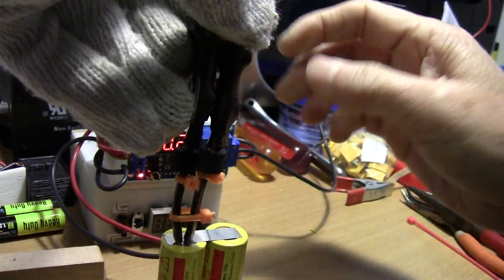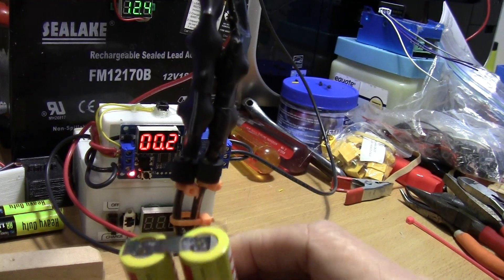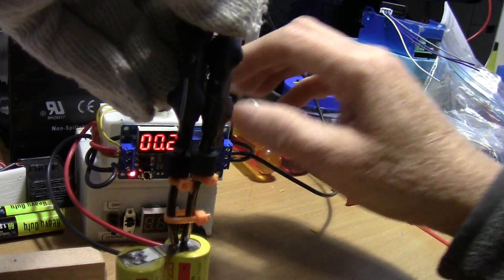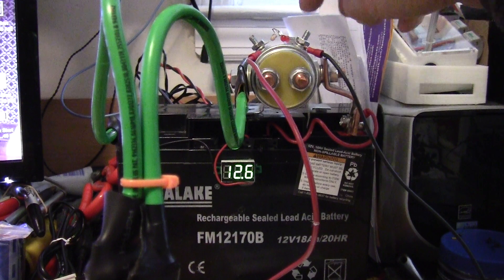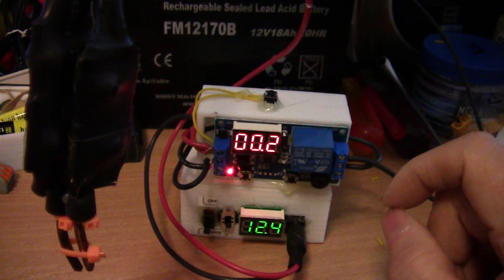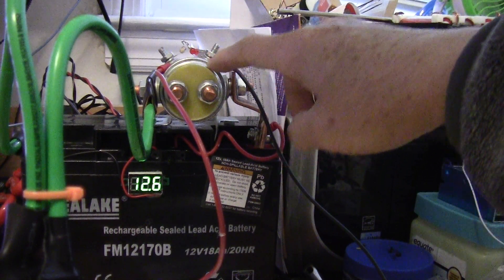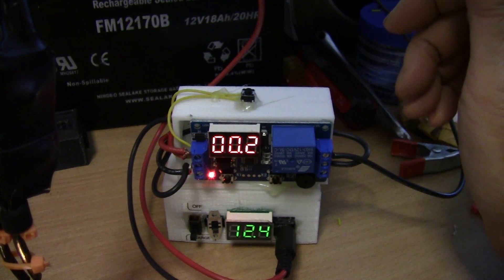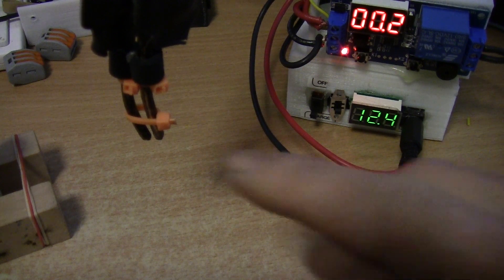12 volt battery powered 18650 spot welder experiment part 2: Timer added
DO THIS AT YOUR OWN RISK. Battery spot welding can cause explosion and emission of toxic fumes.

Jump to part 4 if you want to see the type of welds this welder can do

I added a digital timer control to this diy 12v battery powered 18650 spot welder. The timer switches 12v current to the solenoid coil terminals. When the coils are energized the solenoid terminals will close for the duration set and effect a spot weld between the nickel strip and 18650 battery terminals.
The Deek Robot dk-c-02 timer should help yield more consistent welds instead of the operator guessing how long the momentary switch should be tapped.
 The operation of the timer is explained in another video. For the .1mm nickel strip, I timed my welds to be .2 seconds.
  A decent transformer based spot welder would cost well over $250 dollars. I saw many Youtube videos by users spending a great deal of time setting up their store bought welders before they can work properly.  Indeed, several videos show users unable to set up the welders, either because of power requirements or they are DOA.

This diy version, while lacking somewhat in versatility and performance, can be made for under $70, battery included. And best of all, took no time to set up. You are seeing the results of a few of my first welds.  There is plenty of welding current and best of all, because it is battery powered, will never trip your home circuit breakers. Oh, did I mention you won't have to worry about the danger of AC mains.